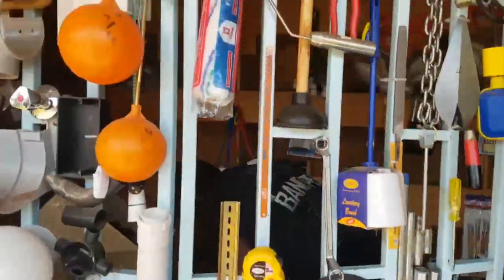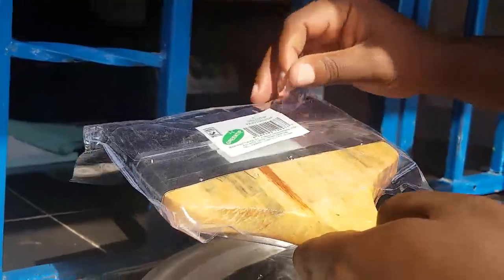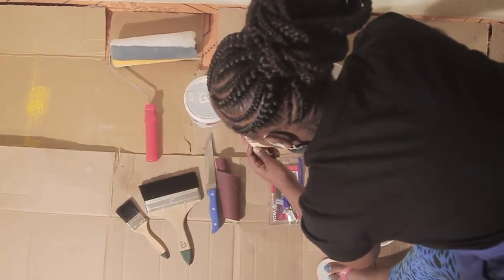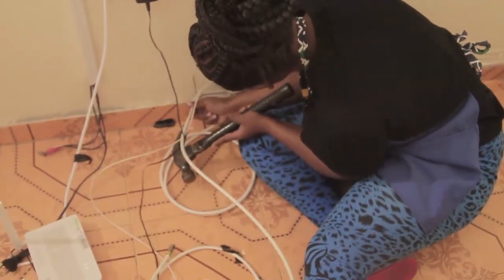No Boyfriend? No Problem! - Wanjiru Gachuhi ( Homes on a Budget EP 1 )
Damsel in distress? Maybe...Maybe not! So I decided to paint my house because of women empowerment (LOL) and Corona Virus!

I mean...how hard can it be. Si ati kuna kitu nilikua najua but I mean...it can’t be that hard so I decided to challenge myself! Let's just say haikuwa rahisi!